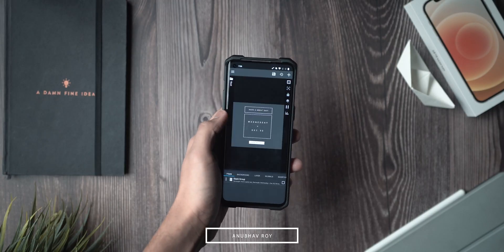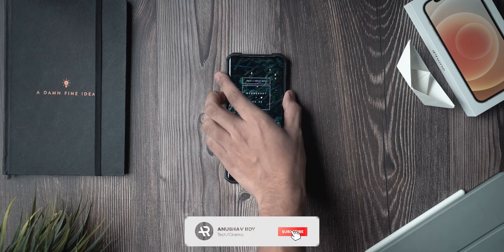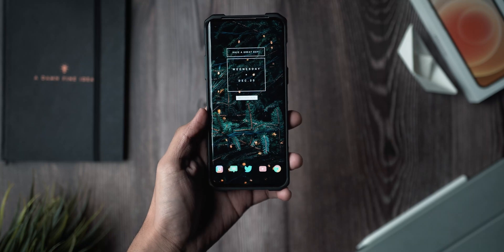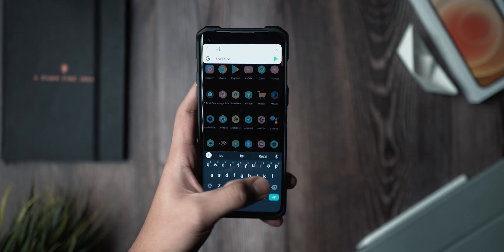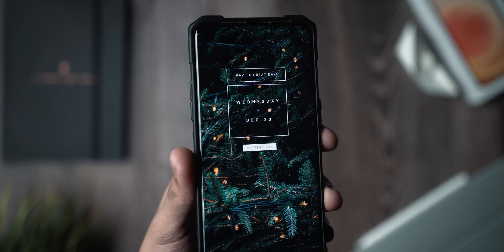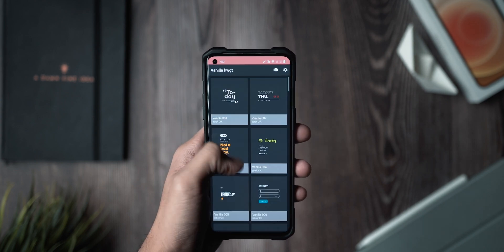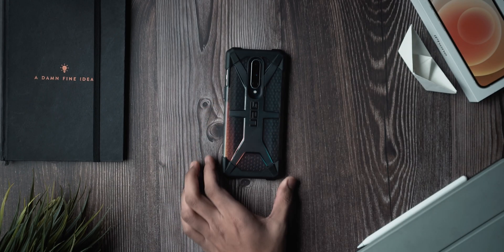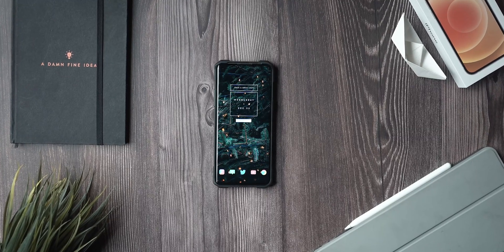STUNNING Nova Launcher SETUP Tutorial (2021) - AR Setups Ep-6